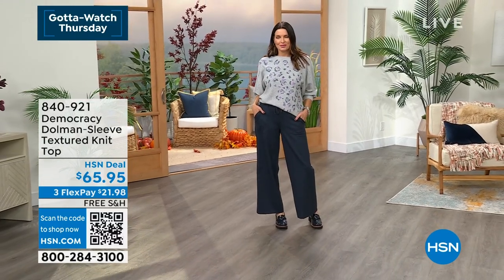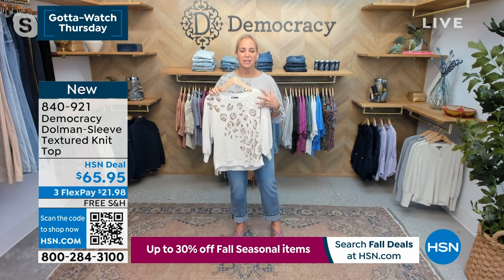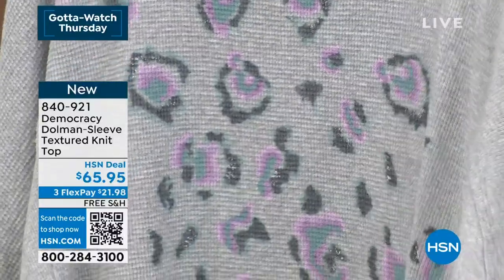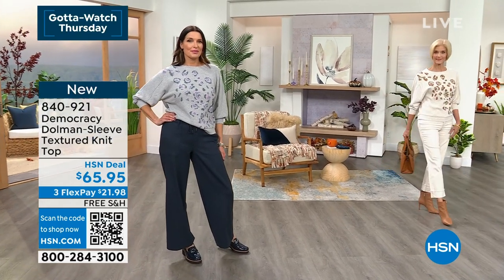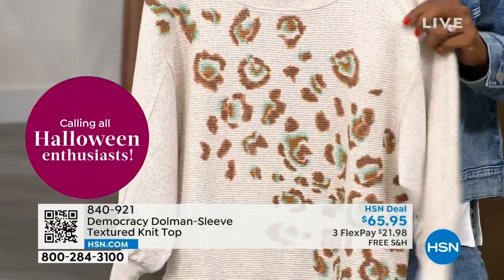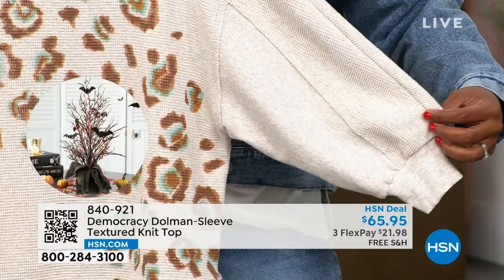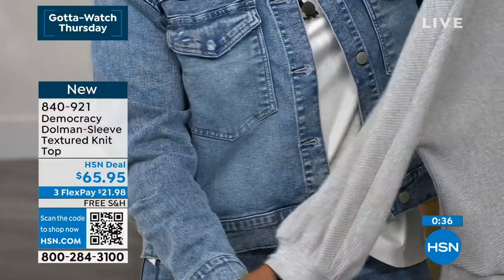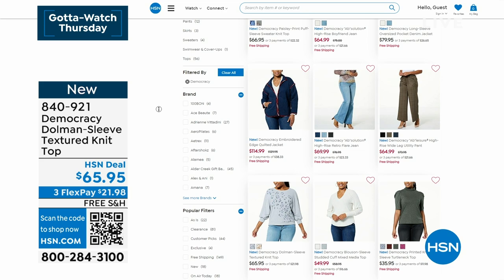Democracy DolmanSleeve Textured Knit Top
Choose this effortless layering piece when the weather turns chilly. Our waffle and rib knit mixed sweatshirt has a scoop neck, abstract animal print with pops of metallic, and 3/4 dolman sleeves for those casually cozy evenings.